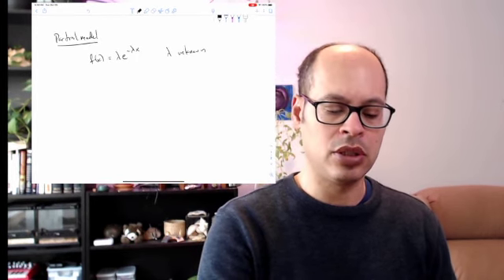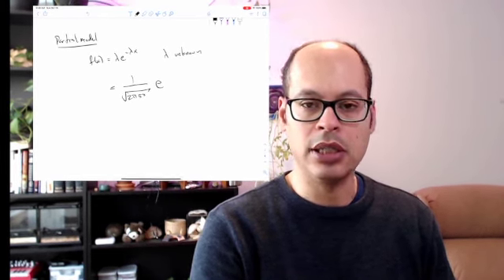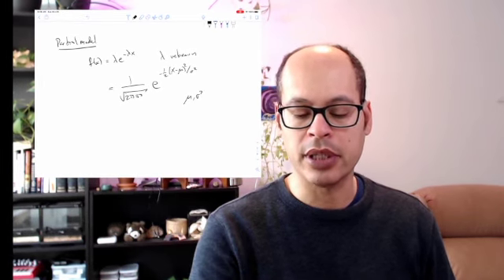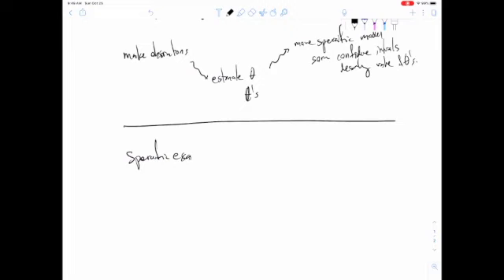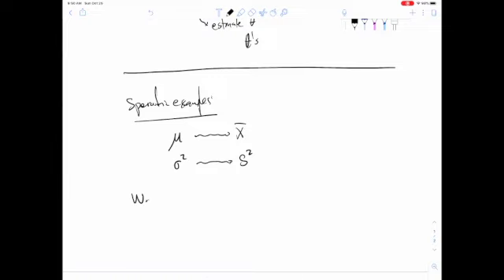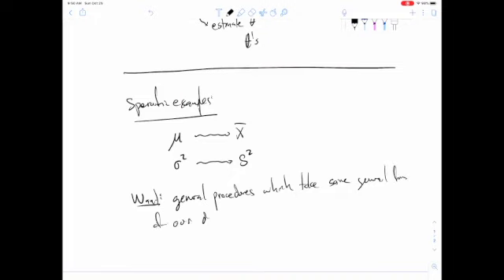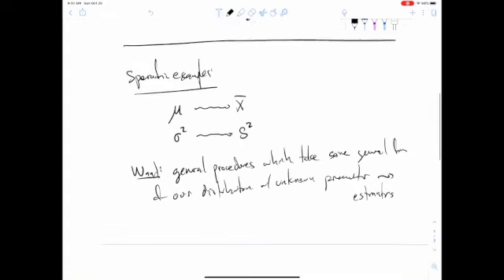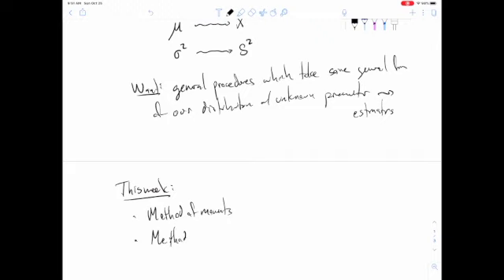Mathematical Statistics, Lecture 14: how do we find estimators?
An informal introduction to the problem of finding estimators for parameters